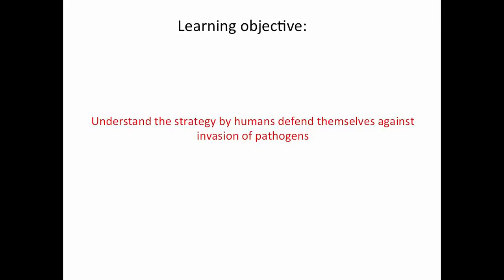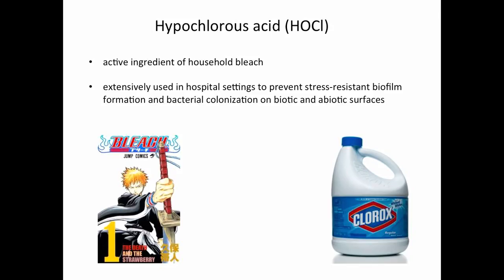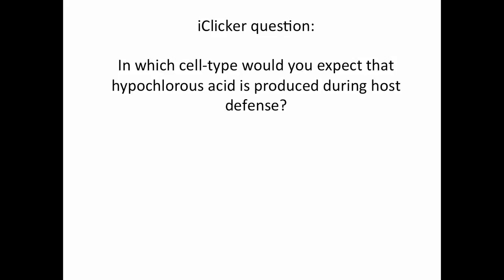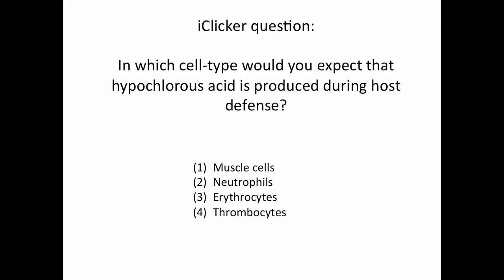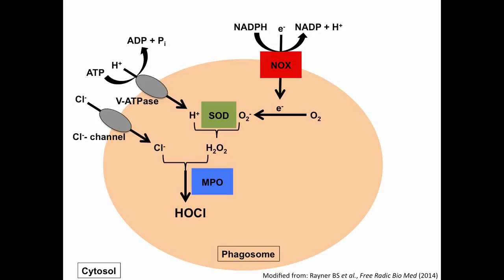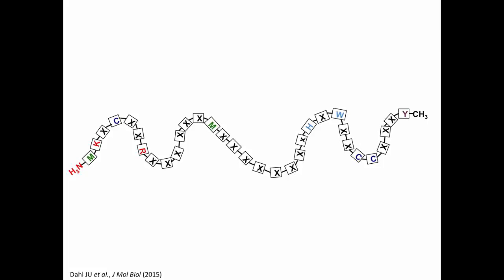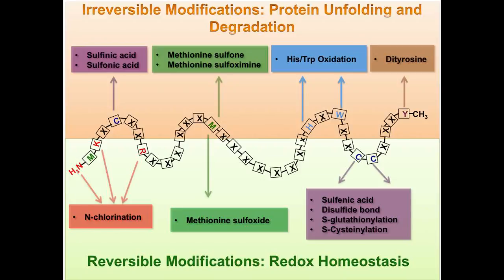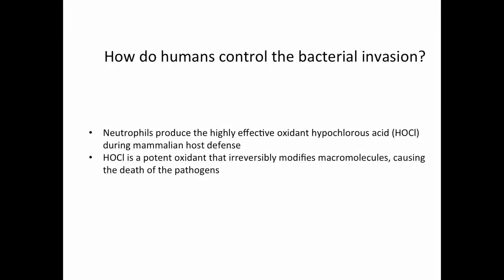practiceteaching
Practice teaching Jan Dahl